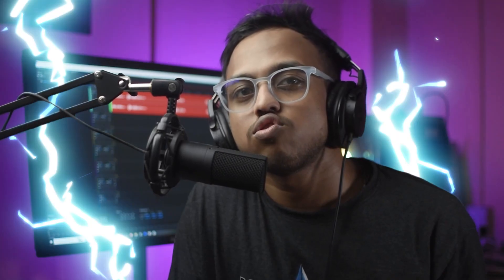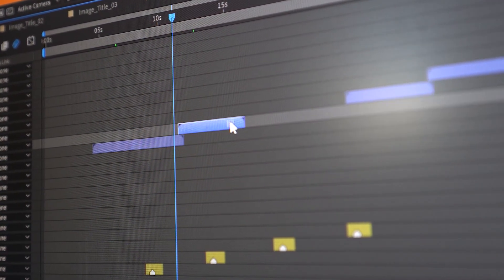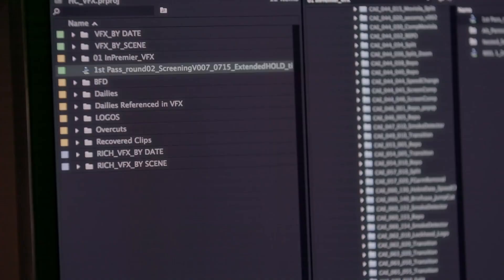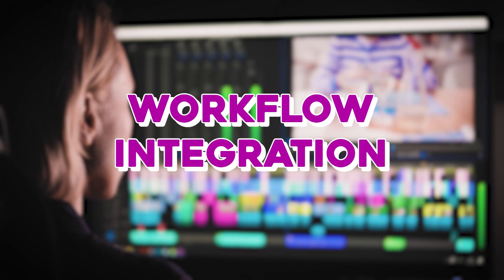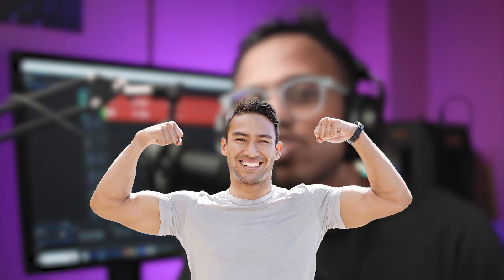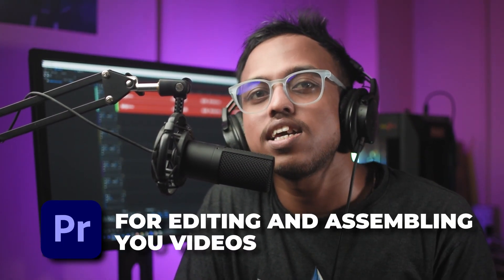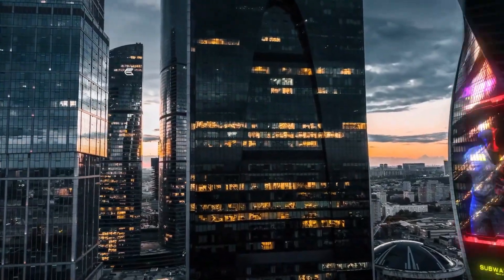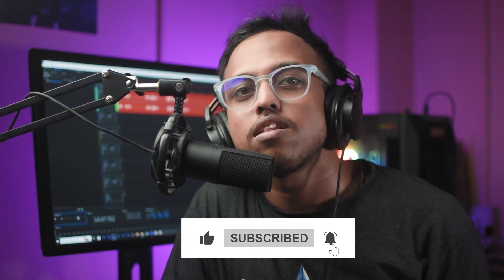Which Editing Software is BETTER ?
Discover the critical differences between Adobe Premiere Pro and Adobe After Effects in this video.

Aspiring video editors and motion graphics artists often find themselves confused about these two powerful software tools.

In this video, we break down the distinctions to help you understand their unique purposes in video production and post-production.

Chapters

0:00 - Intro
0:25 - Overview of Premiere Pro
0:48 - Overview of Aftereffects
1:07 - Differences
1:25 - Workflow Integration
1:42 - Conclusion